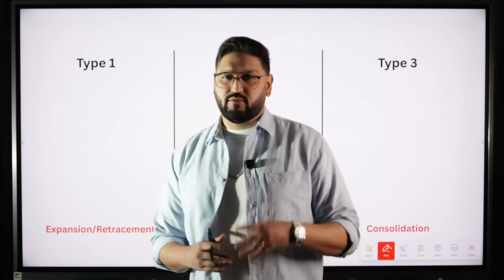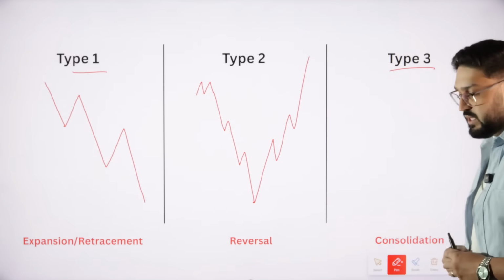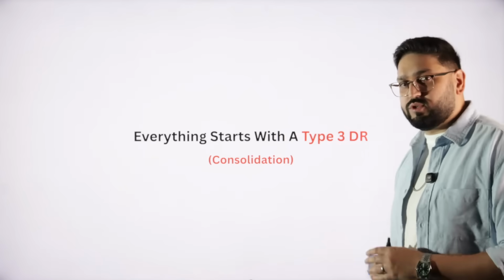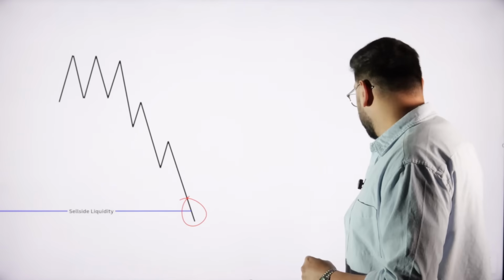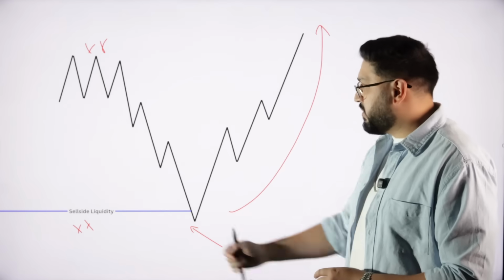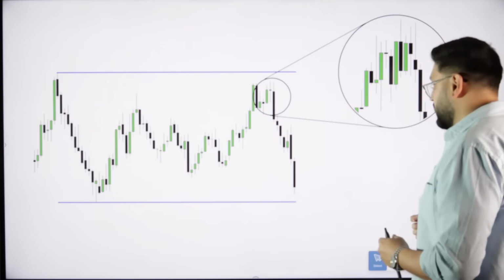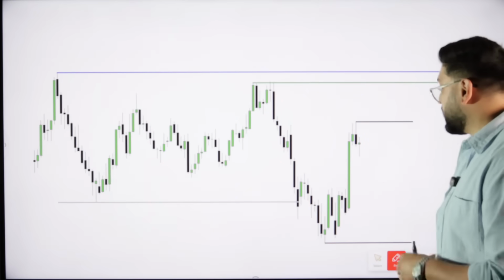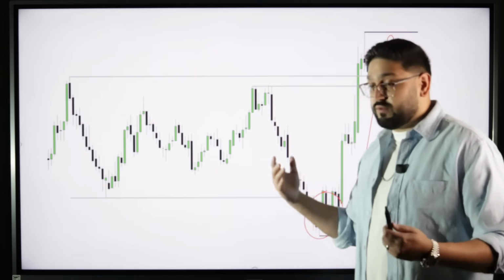How Smart Money Trades Dealing Ranges (Simplified)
🔹Serious about becoming a consistent trader?

🔹Not ready for mentorship yet?